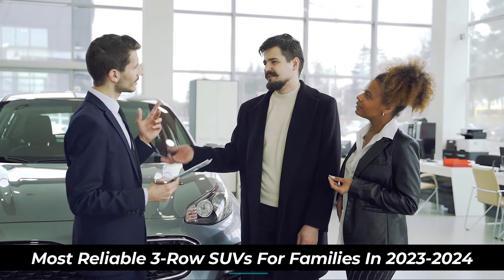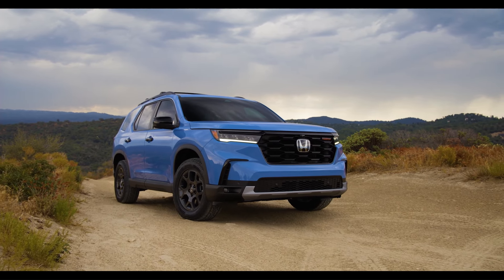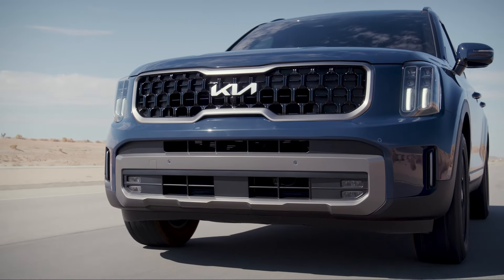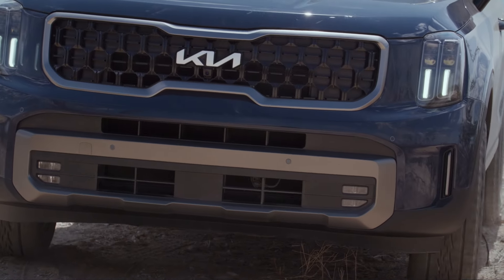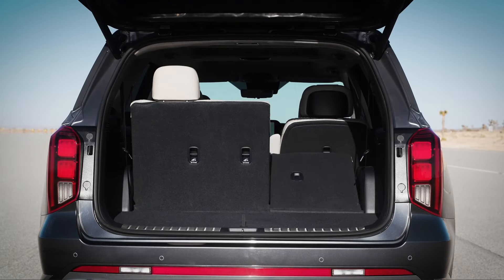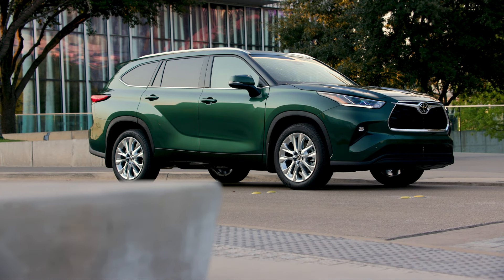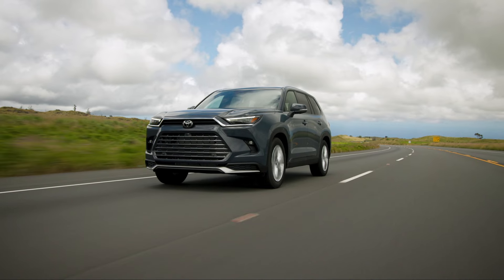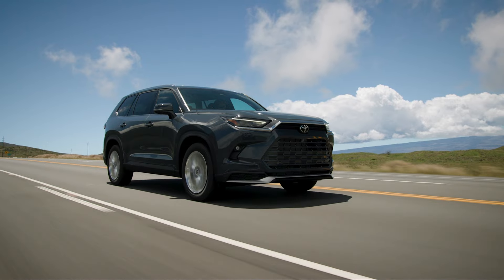5 Most Reliable 3-Row SUVs For Families In 2023-2024 (SUV Buying Guide)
Are you in search of the most reliable 3-row SUVs for your family's exciting adventures? Well, you've landed in the perfect spot! In this captivating video, we will unveil the top five exceptional 3-row SUVs specifically designed for your family's needs.

When it comes to selecting the perfect SUV, we understand that factors such as price, spacious upscale interiors, advanced safety features, and impressive fuel efficiency play a crucial role. That's why we have meticulously handpicked these five SUVs, ensuring they meet your requirements without breaking the bank. So make sure to watch this entire video to discover which SUV is perfect for you.

6 Key moments in this video
00:00 Intro
0:29 Number 5, 2023 Honda Pilot
2:32 Number 4, 2023 Kia Telluride
4:40 Number 3, 2023 Hyundai Palisade
6:46 Number 2, 2023 Toyota Highlander
7:04 Number 1, 2024 Toyota Grand Highlander
9:11 Conclusion